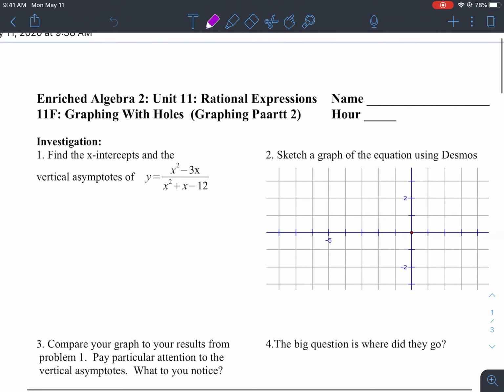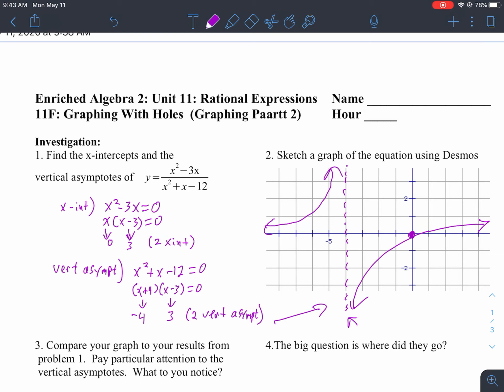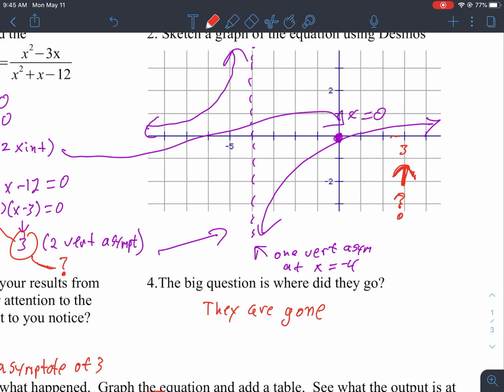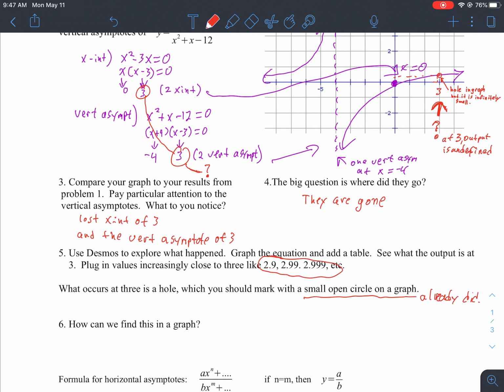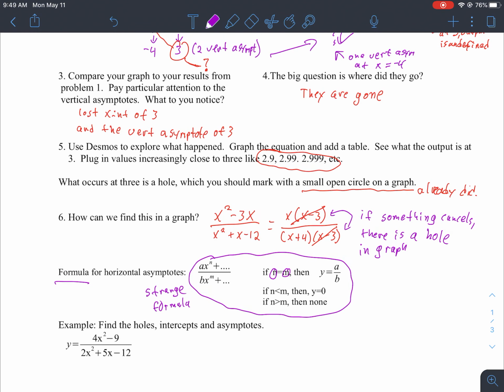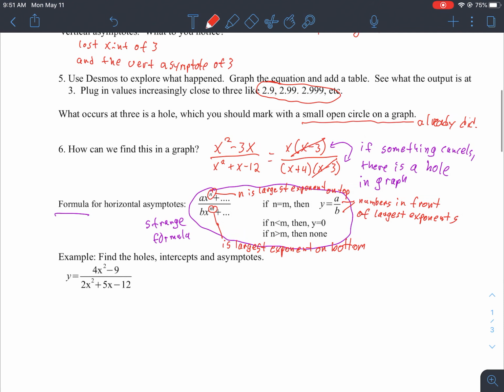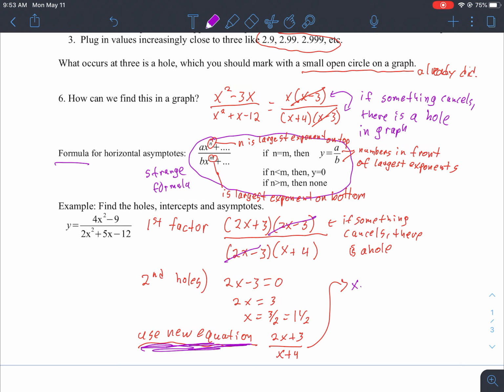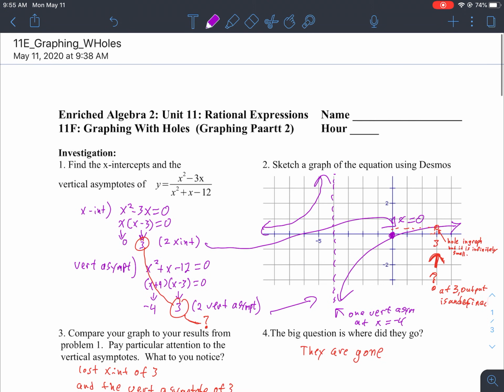11D: Graphing with Holes